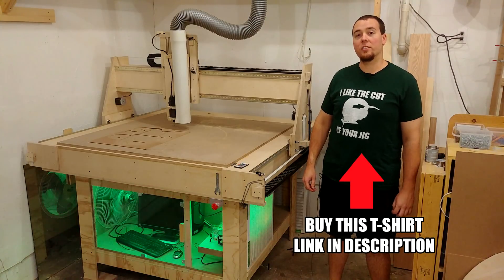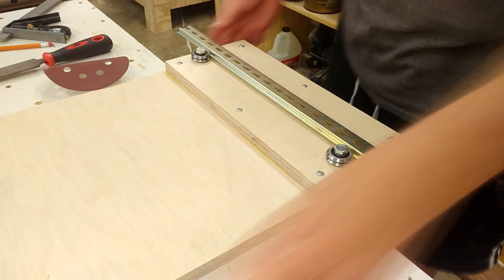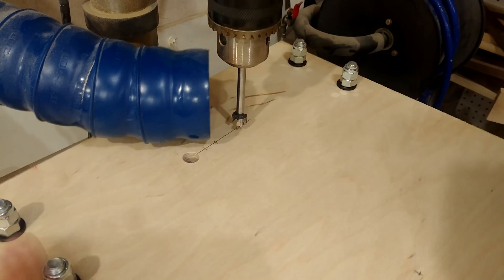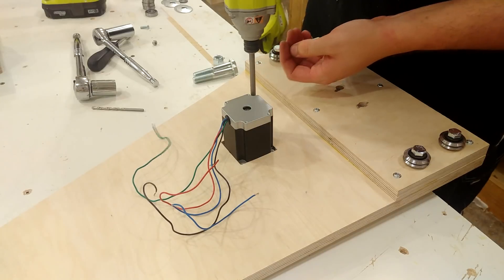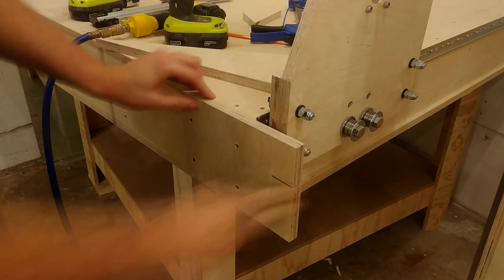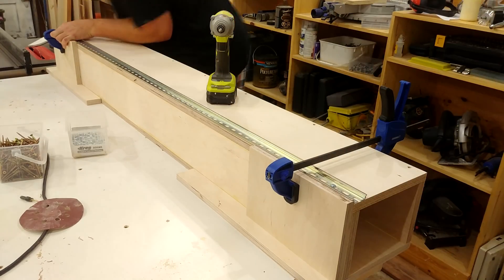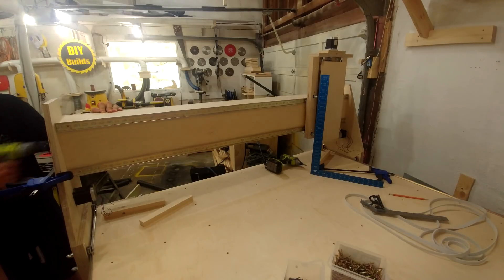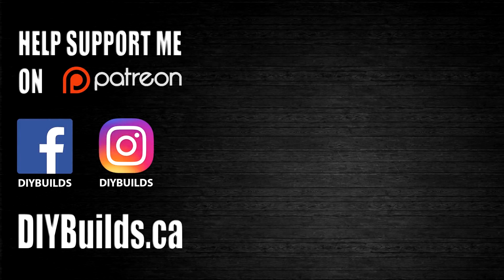Homemade CNC Router Part 3 - Building the Gantry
In the third part of the homemade CNC router build I show how I built the X/Y axis gantry that moves the z axis around.